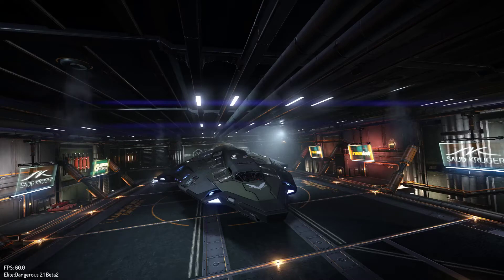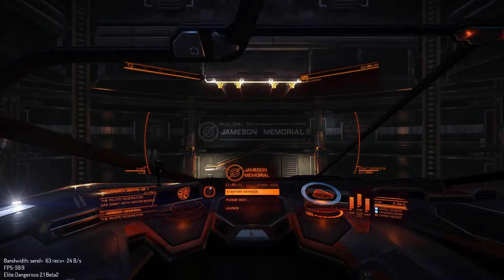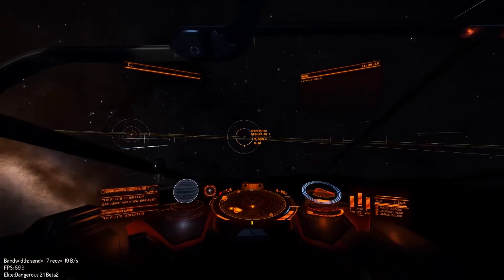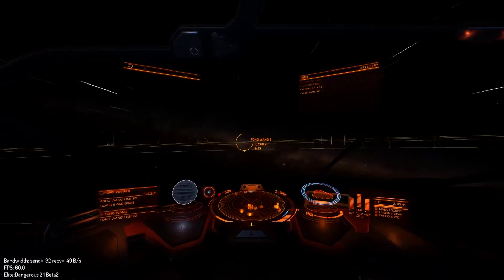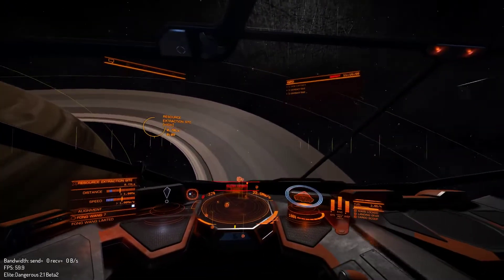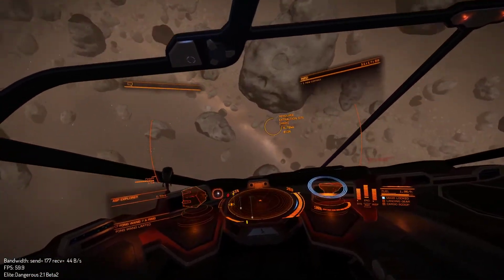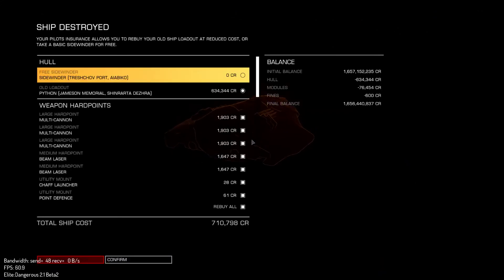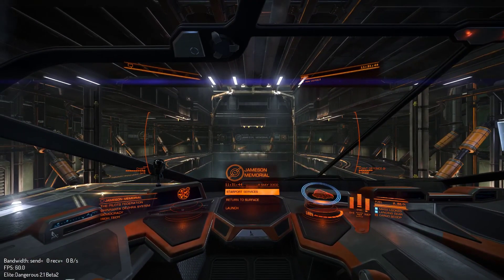Elite Dangerous 2.1 Beta - Large Multi-cannons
Today we are taking a look at the new large Multi-cannons, I have strapped three of them to a python and it is working out really well. I also go on about how beautiful the game has become especially in asteroid rings. This is just the start of my weapon testing I have already recorded the next 3 episodes to show off what the new weapons can really do.